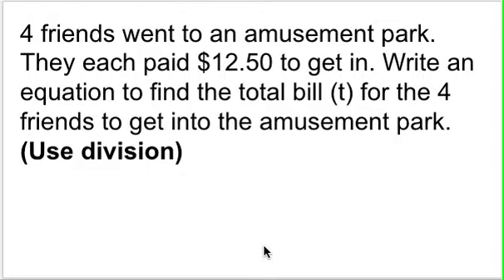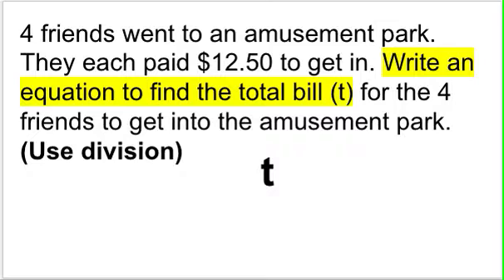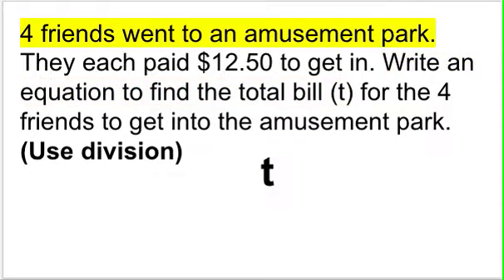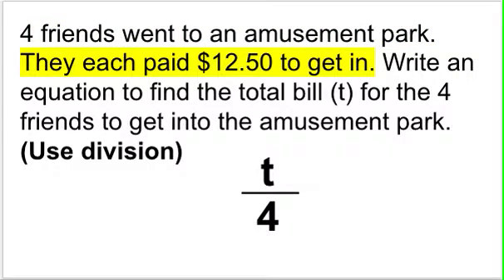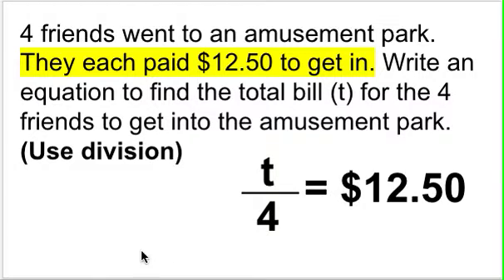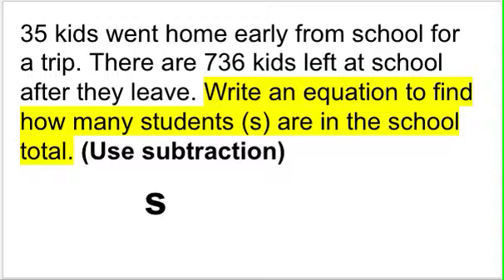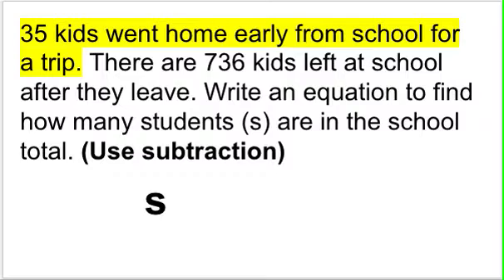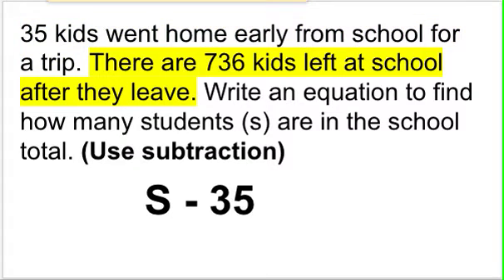Eq from SP